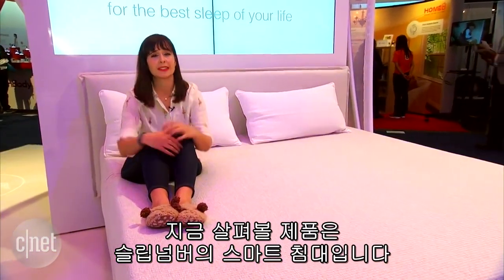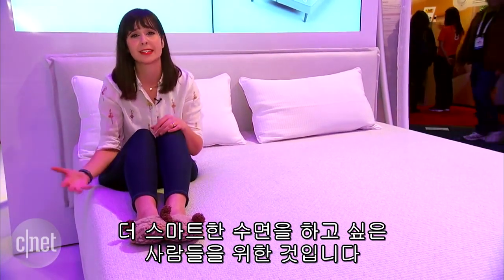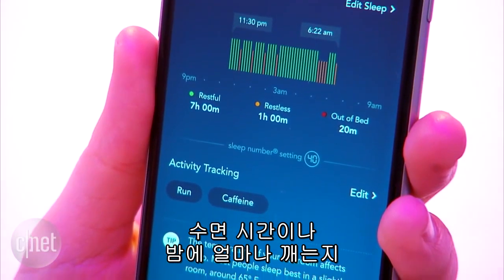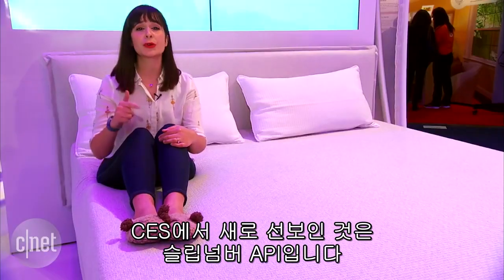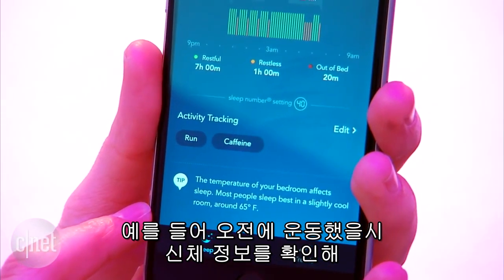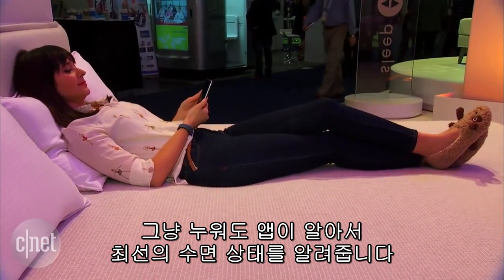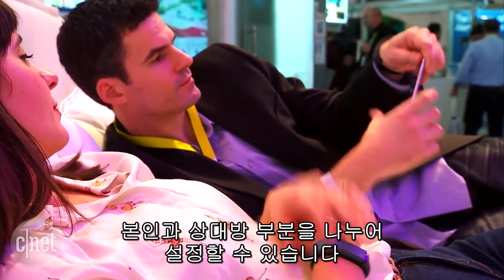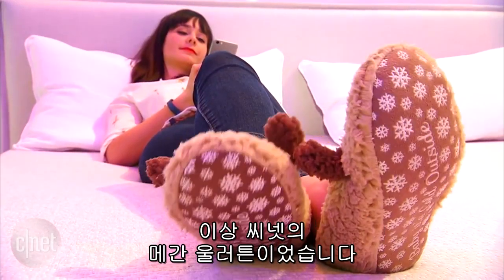23년만에 실현된 그 말, "침대는 과학"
“침대는 과학이다” 23년 전 화제가 되었던 국내 침대 브랜드 광고 카피다. CES 2016에는 이 광고 카피에 걸맞게 IT 기술이 접목된 스마트한 침대가 등장했다.

슬립넘버가 출품한 스마트침대 ‘슬립넘버 It’는 생체 인식 센서를 내장하고 있어 맥박, 호흡, 피로도 등의 수면에 관련된 다양한 정보를 제공한다. 또한, 이런 정보를 통해 좀 더 질 높은 수면을 취할 수 있도록 도와준다.